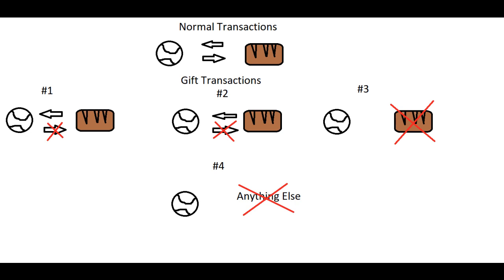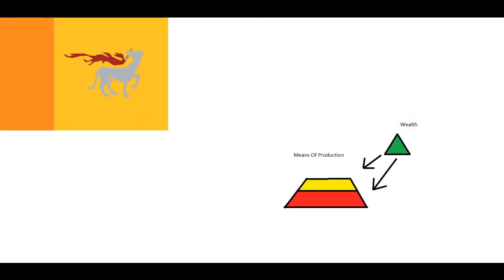Miscellaneous forms of Socialism Explained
This video attempts to explain the main forms of socialism not  included in any form of communism.